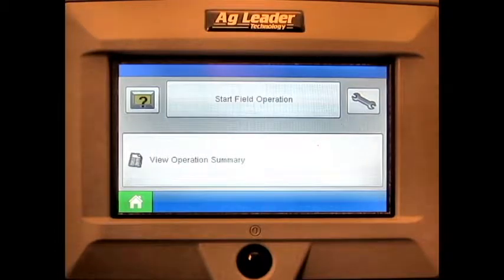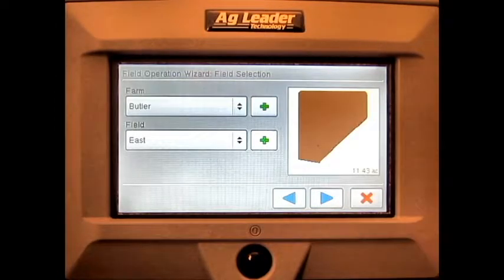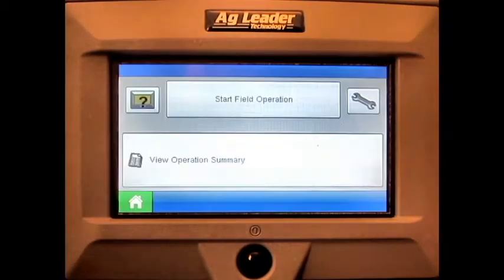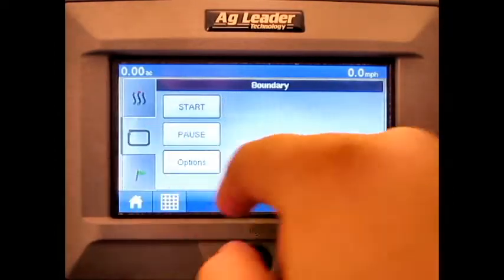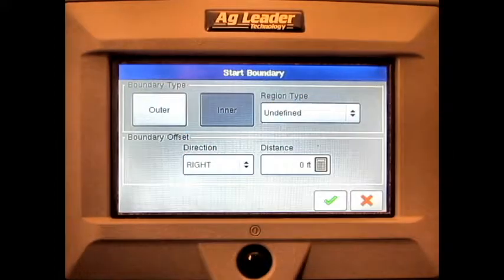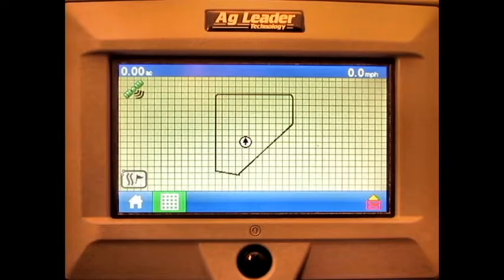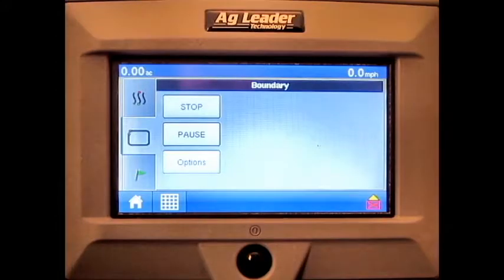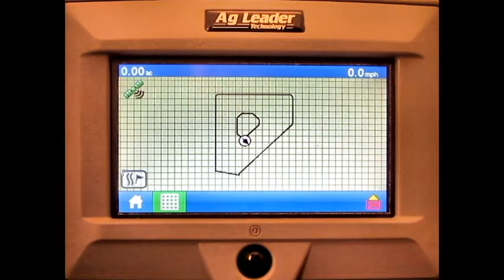How to Create an Internal Field Boundary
This video will go through How to Create an Internal Field Boundary.